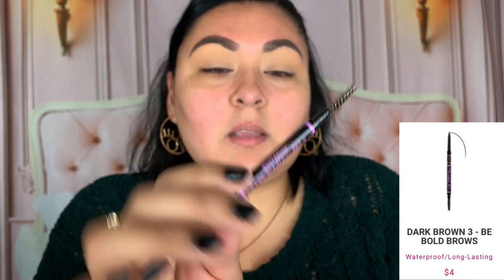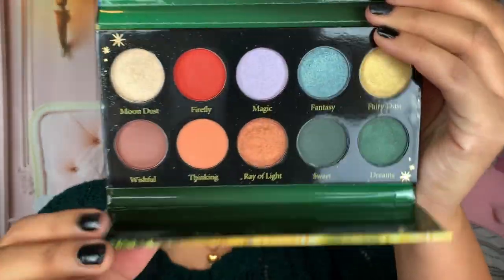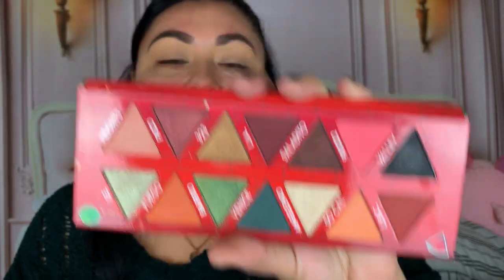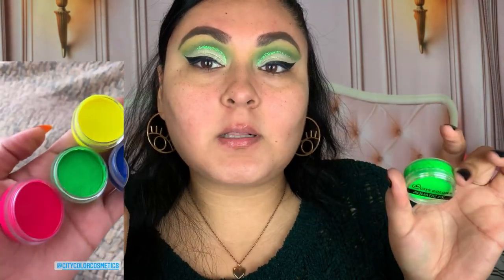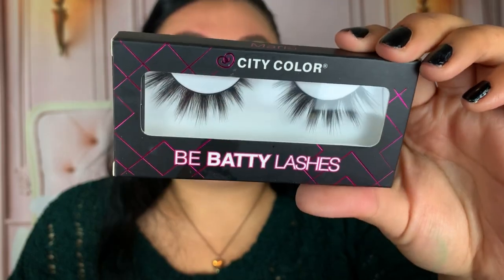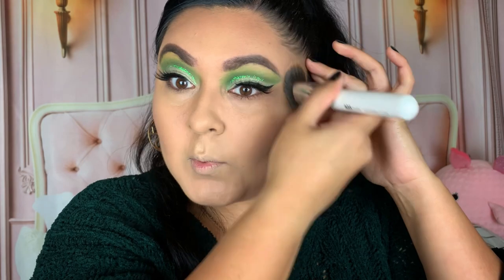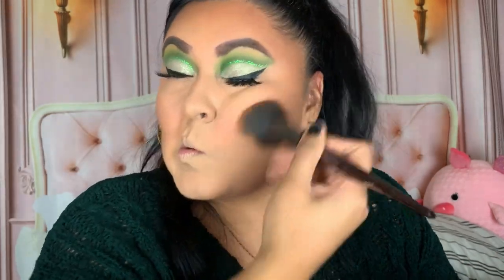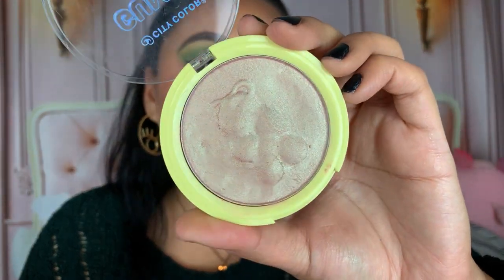FULL FACE CITY COLOR COSMETICS // LA SANDIA PALETTE, BE BATTY LASHES & MORE!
1. Be bold brow pencil (dark brown) $4.00
2. Be bold brow soap $8.00
3. Doll lip plumper $4.00
4. Paradise love eyeshadow collection $18.00 set
5. La Sandia eyeshadow palette $5.00
6. Fairy lights duo liquid shadow (realm) $5.00
7. Canvas base (mintie) $6.00
8. Sparkle and shine glitter adhesive $5.00
9. Aquatic fx water activated liner $20.00 set
10. Be bold cut liner (black) $4.00
11. Be bold volume mascara $4.00
12. Be bold lengthening mascara $4.00
13. Be batty lashes (Maria) $3.00
14. Be matte foundation (matte 201) $9.00
15. Flawless concealer (medium 2) $5.00
16. Be matte bronzer (pecan pie) $5.00
17. Keep blooming baked blush (chocolate cosmo) $6.00
18. Be bold clear brow gel $2.00
19. Be batty lower lash line mascara $3.00
20. Gummi glow highlight (pineapple bear) $5.00

⬇️OTHER PRODUCTS USED⬇️
1. Amuse brow pencil (dark brown) $1.00
2. Metamorphosis cosmetics eyebrow pomade (medium brown) $9.99
3. Elf 16hr camo concealer (medium beige) $6.00
4. Max Makeup Cherimoya brow set $1.00
5. Elf cream contour quad $8.00
6. Ciate x Miss Piggy All About Moi! Cream Blush Palette $32.00
7. Colourpop Super shock cheek (flexitarian) $8.00 on sale $6.00
8. AOA studio wonder cover concealer (peach) $1.00

⬇️Quote of the Day⬇️
“True love stands by each other’s side on good days and stands closer on bad days”